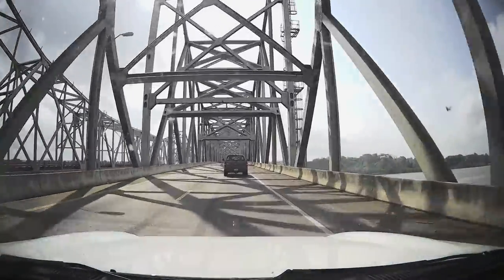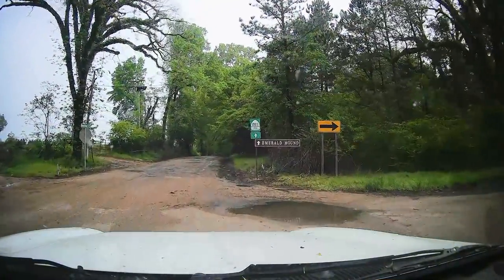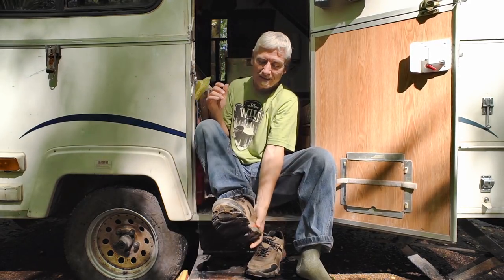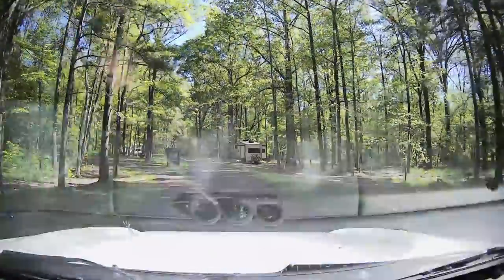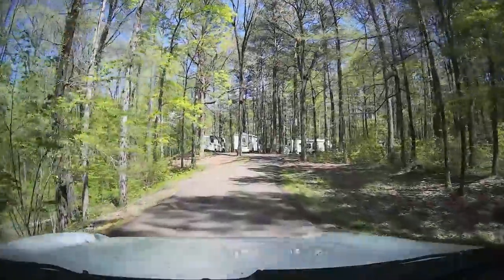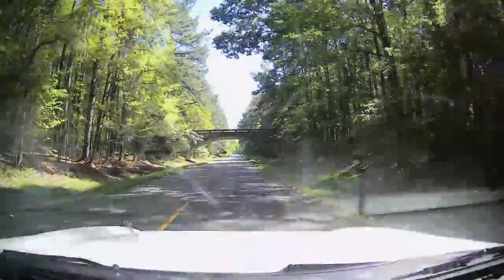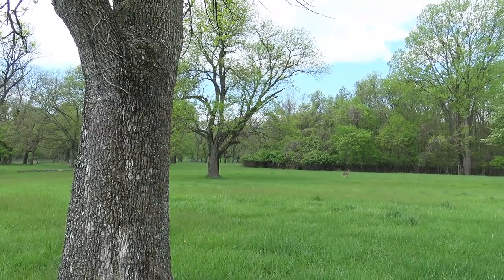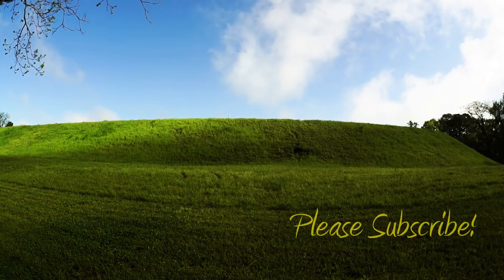Mississippian Mounds & Boondocking the Trace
My second video on the Natchez Trace gives more details on the early history of the area, and some great free camping spots in Mississippi and Tennessee. I also visit the ruins of several ancient temples, including the Emerald Mound and Monk's Mound. Filmed in April.

Maxxdry Traveler Boot Dryer
1491 by Charles C. Mann

4K Sports Camera
Merlin 2 Steadicam
Editing: Powerdirector 17
Sports Chair

How I get around:
Trailer: 2004 Aliner with around 80,000 miles of hard use. Includes propane stove, hot shower, toilet, refrigerator, 200W solar, three 12V batteries (one AGM, one deep cycle, one lithium-ion)
Tow Vehicle: 2010 Jeep Liberty, 6 cyl 3.7L gas engine, 4WD